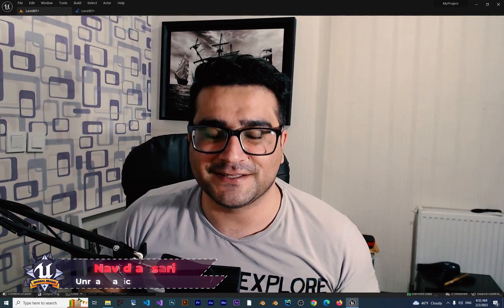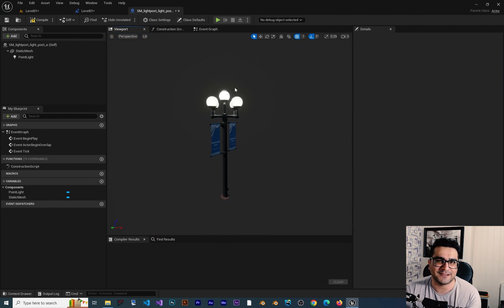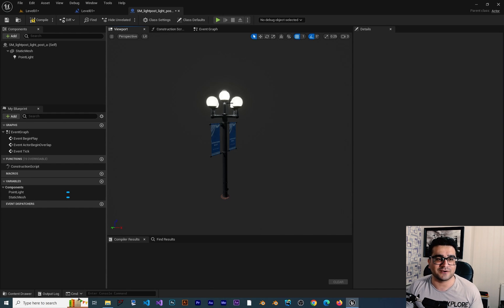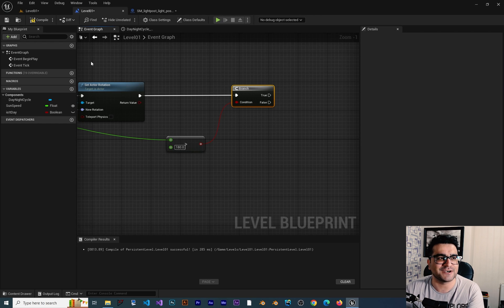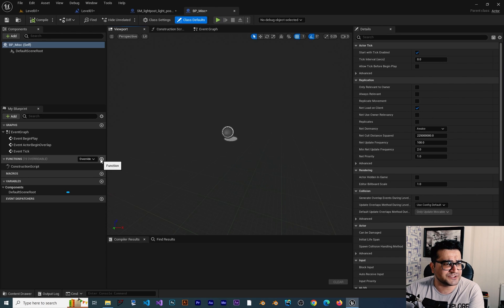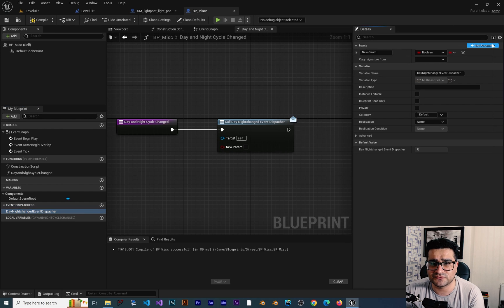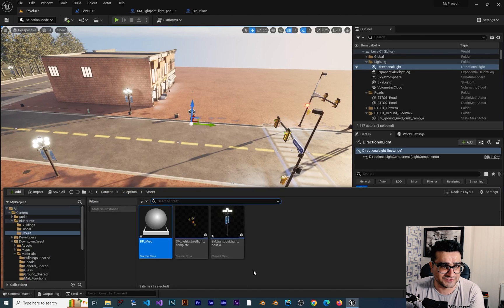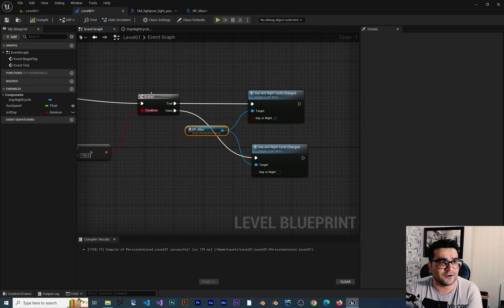Event dispatcher in unreal engine 5 1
Communicate between blueprint always was a big question what is the best way to do it?
the important thing is how to communicate from level blueprint to other blueprints and from other blueprint access variables in level blueprints